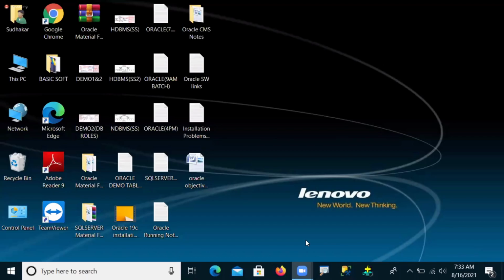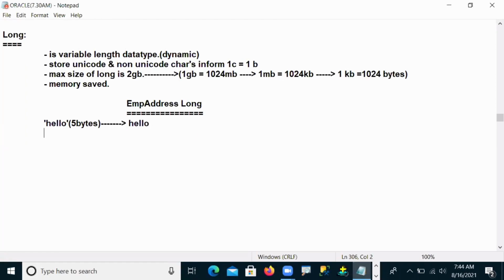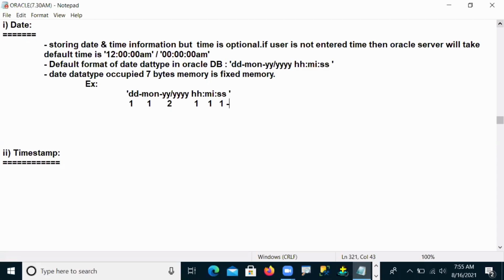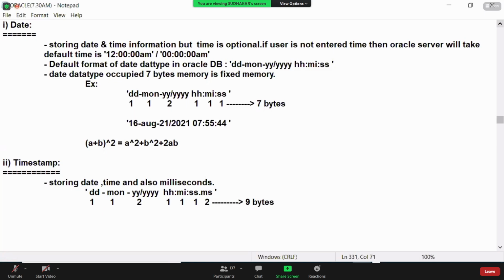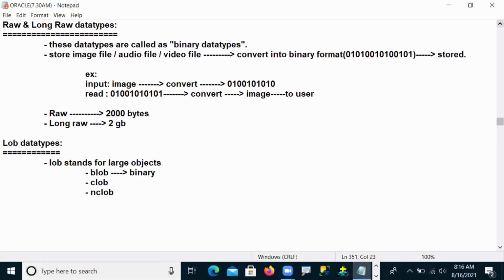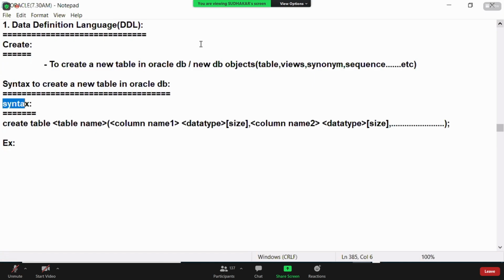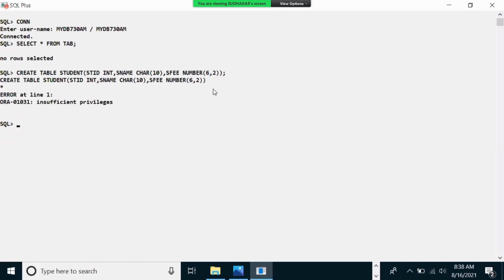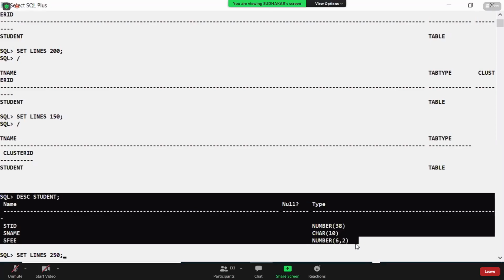ORACLE - PL SQL DEVELOPER DATA TYPES (PART 2) - 10